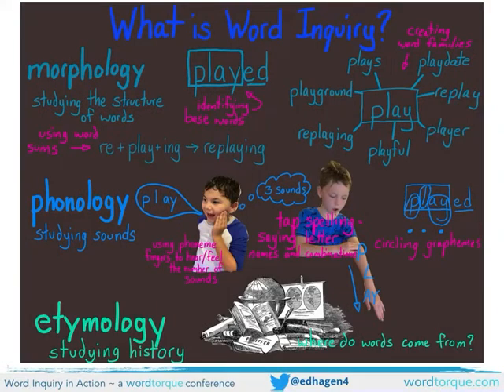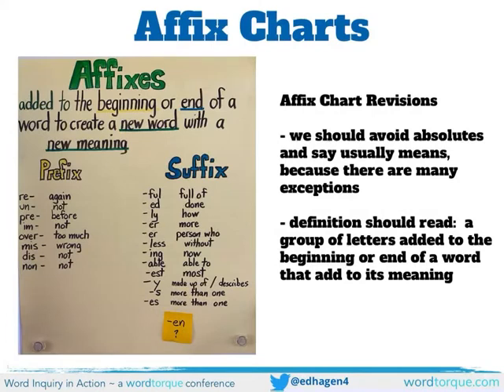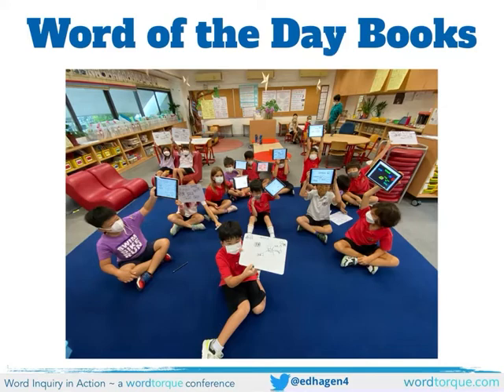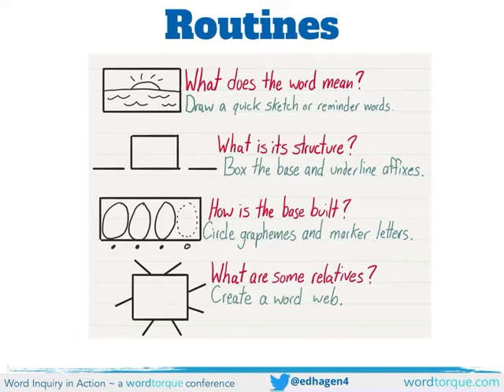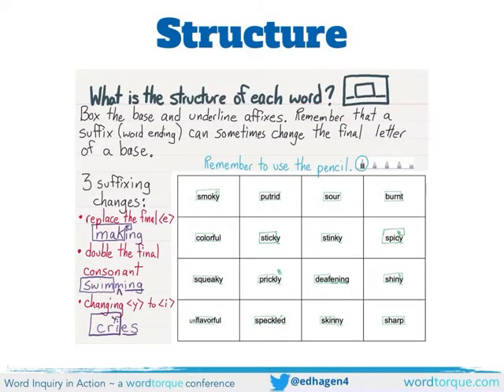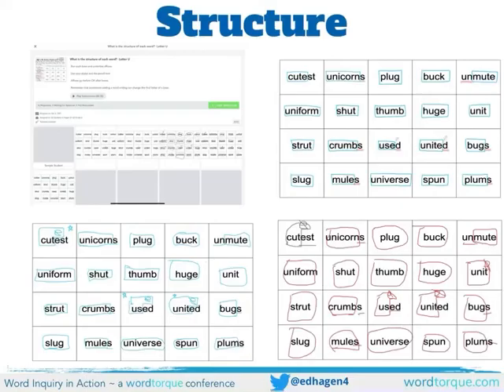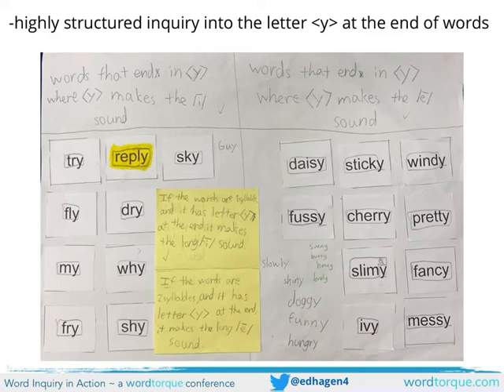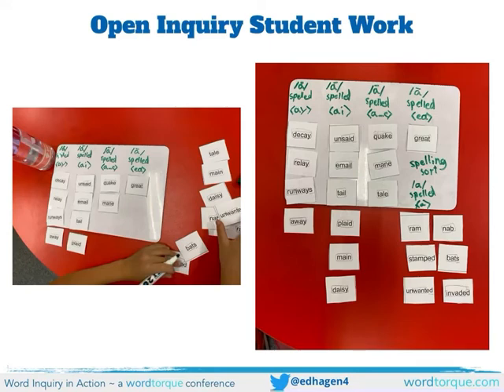Word Inquiry Routines and Co-Creation in K-3